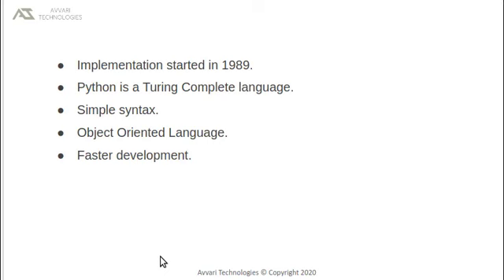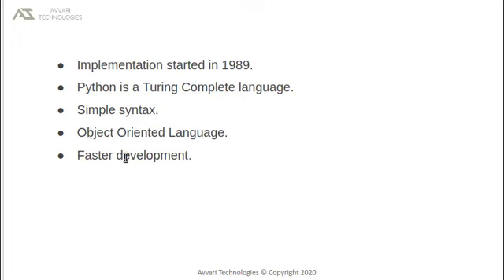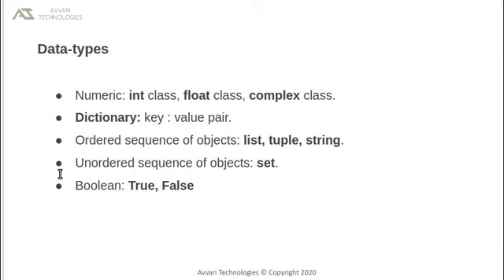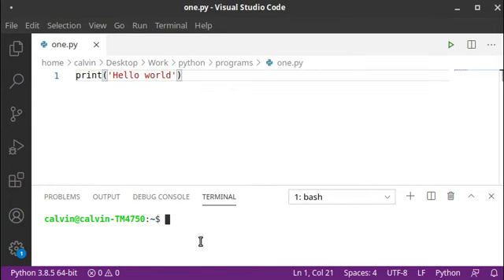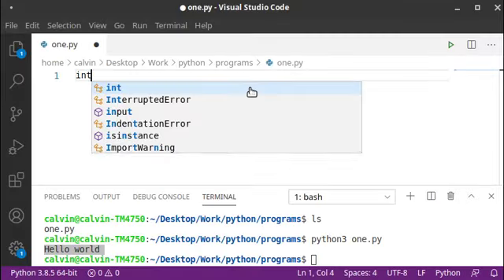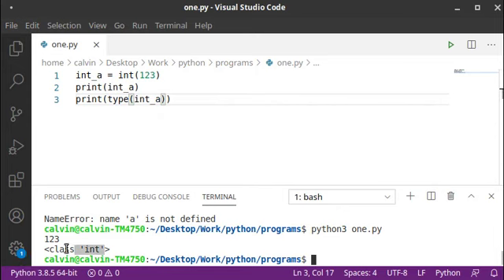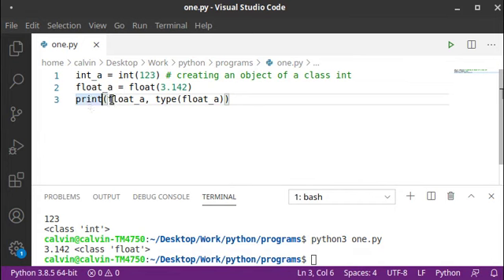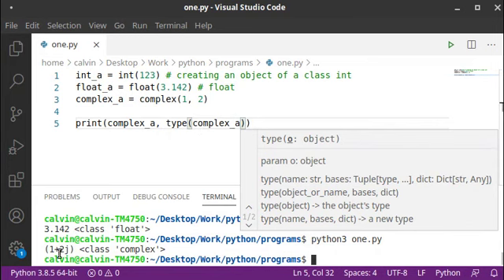Programming with Python | Data Types | Part 1 | Avvari Technologies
Programming with Python 3 | Data Types | Part 1 | Avvari Technologies